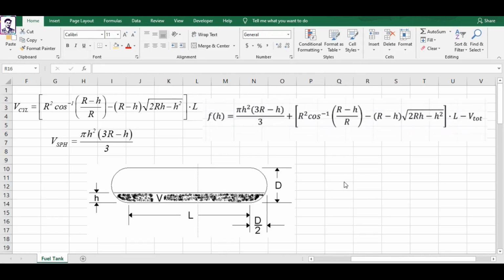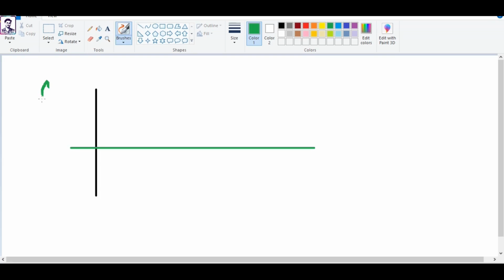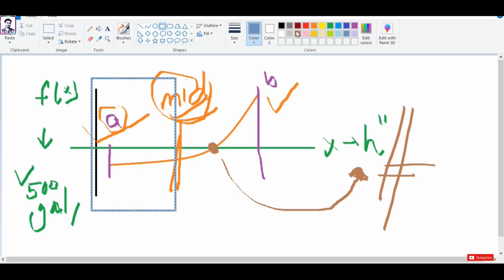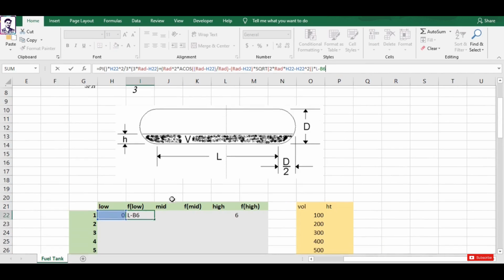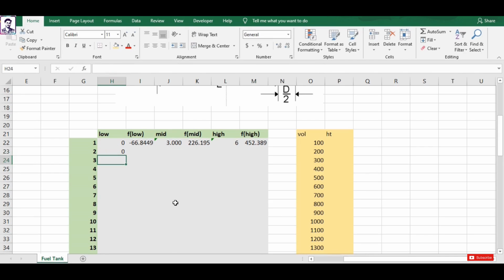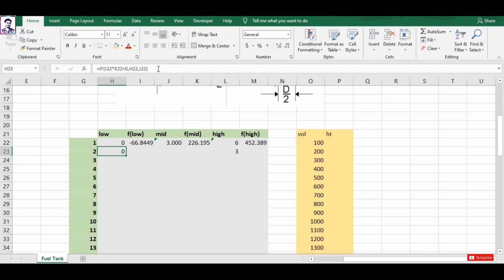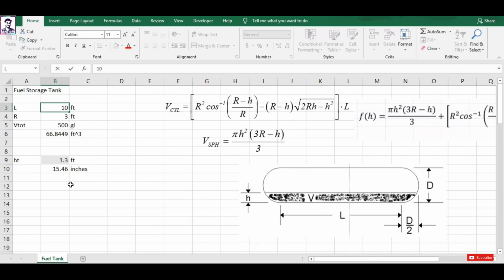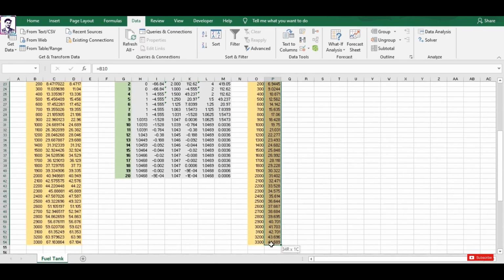Bisection method in Excel [Ep:06.3]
Grand finale of "Tank volume" case that we have been trying to automate since the first part of this episode. The bisection method comes out to be the ultimate solution for the case.